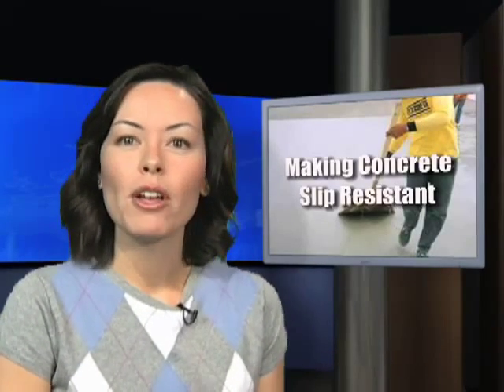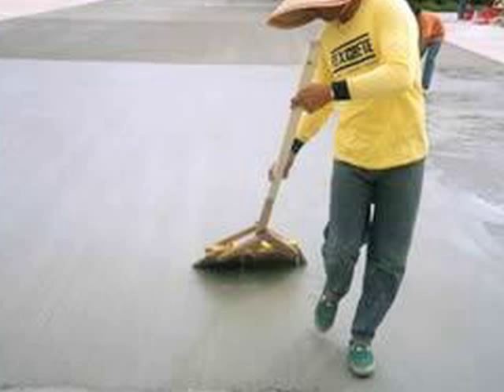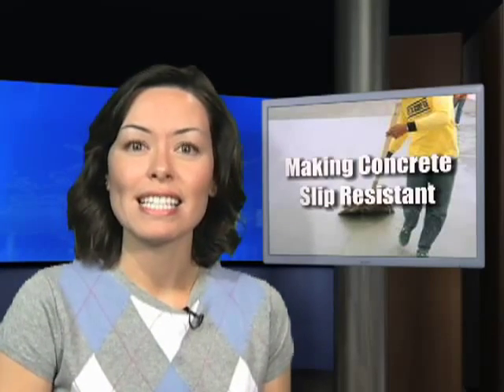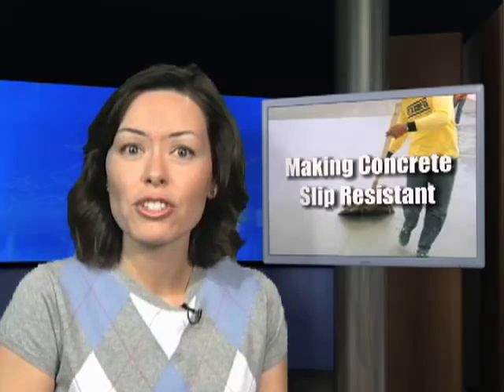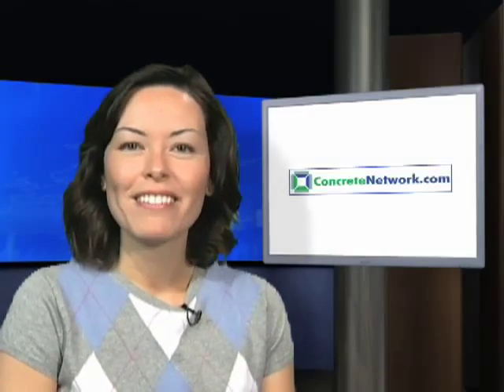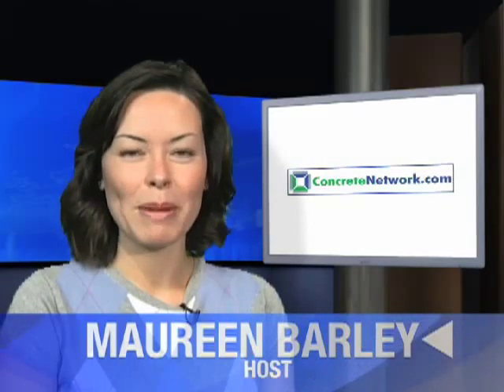Making concrete slip resistant 42B Concrete Network.com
Here are some techniques for making concrete slip resistant:
1 - Texture the concrete itself, which is usually done with a broom. This is the most common technique and is simple and effective.
2 - Apply a gritty material to the surface. This can be achieved by mixing a gritty material into the sealer before it's applied. Experts recommend using plastic grit because it is nearly transparent although silica, sand or aluminum oxide beads can also be used.
Another gritty material that can be used is slip-resistant tape.